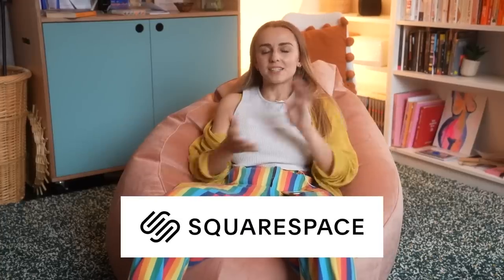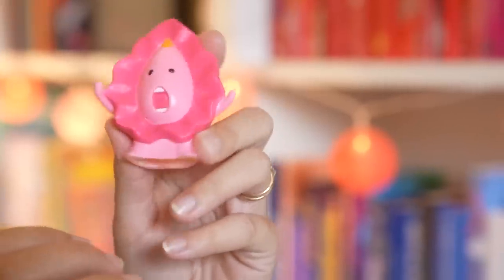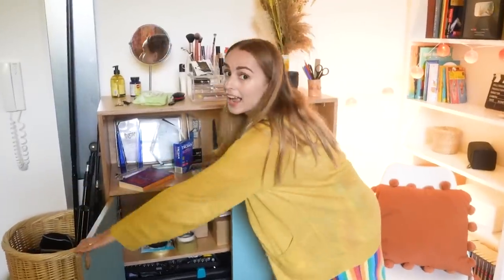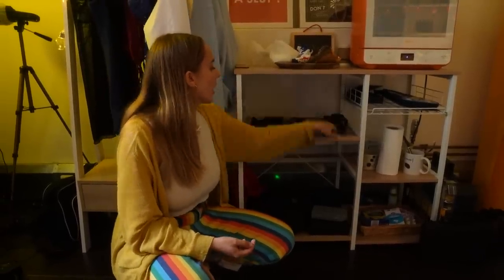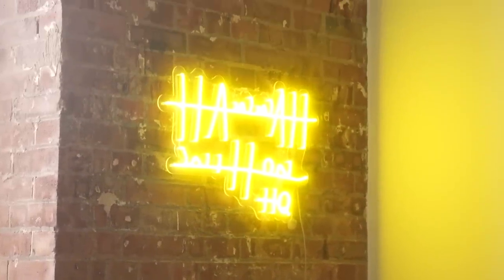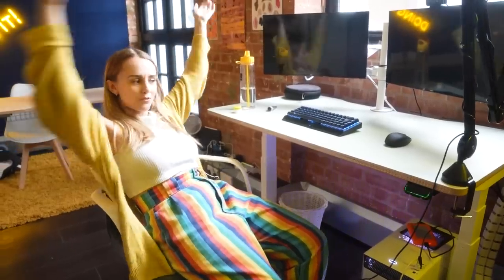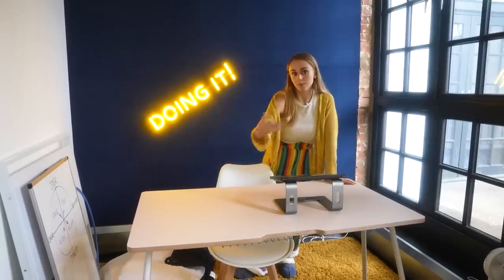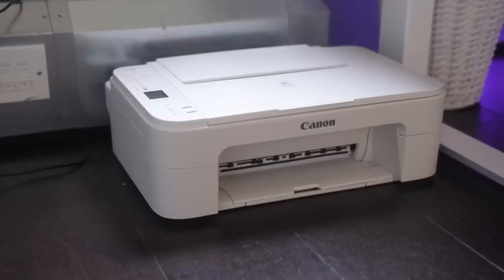My Finished Office & YouTube/Podcast Studio!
It's finally finished and I can show you my new office and YouTube/podcasting studio! We have a kitchenette, a standing desk, cupboards to hide the mess and bookshelves full of sex books!